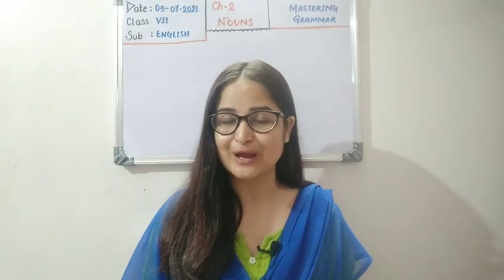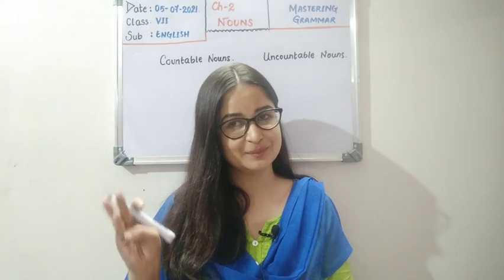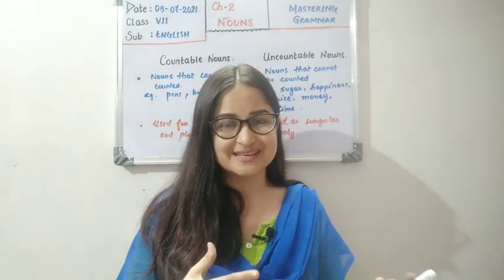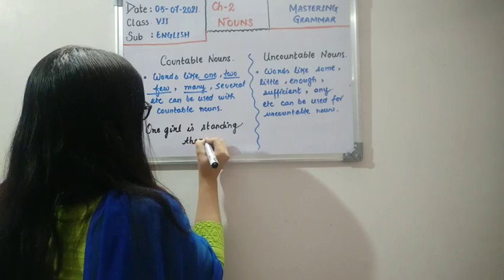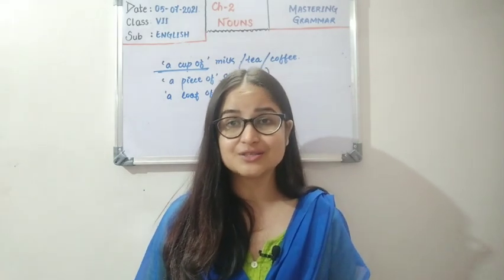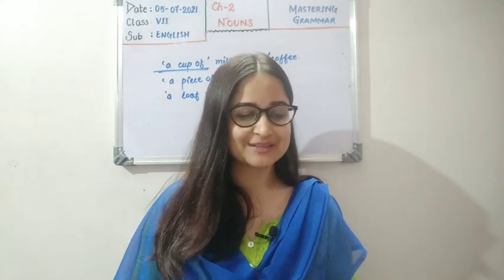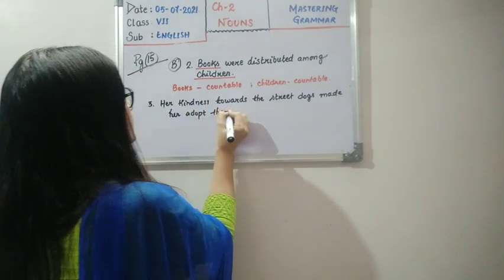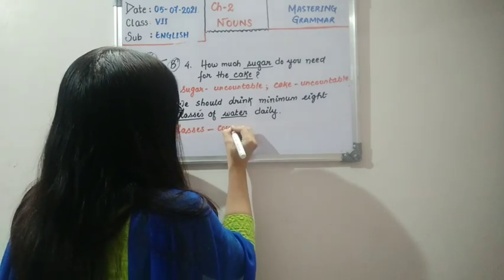CLASS VII ENGLISH 05-07-2021 by Ms. SHWETA SHUKLA